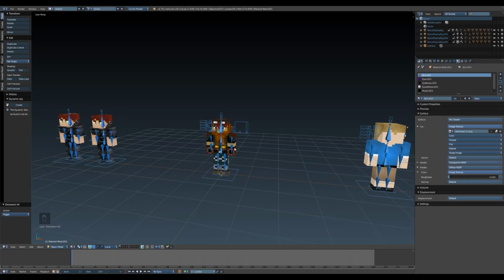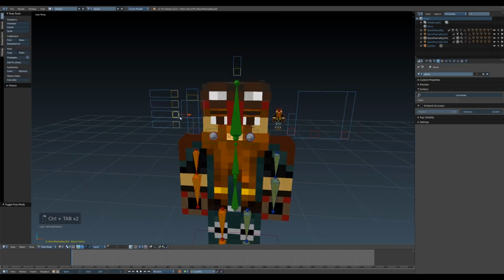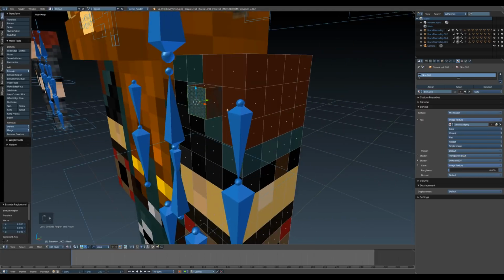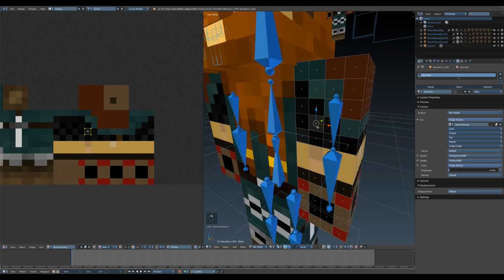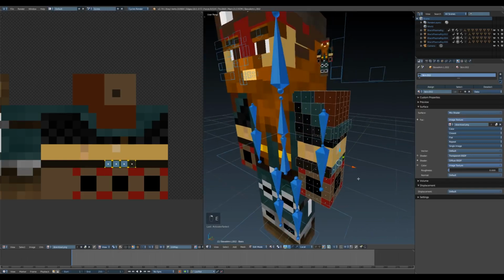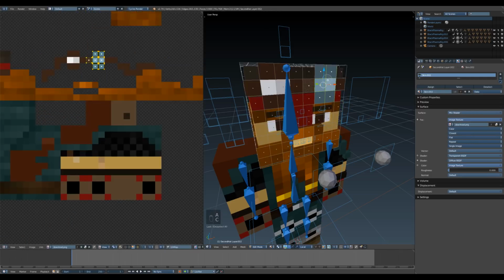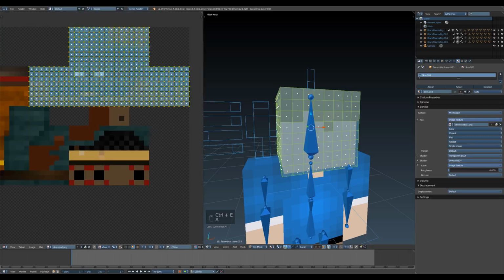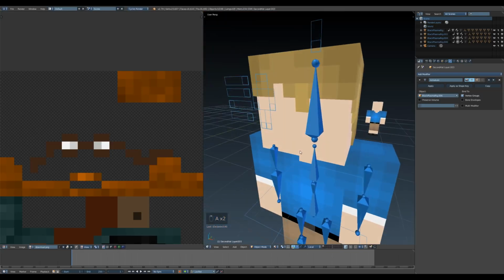Extruding with BPS Rig - Minecraft Animation Tips #14 (Blender)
(Reupload)